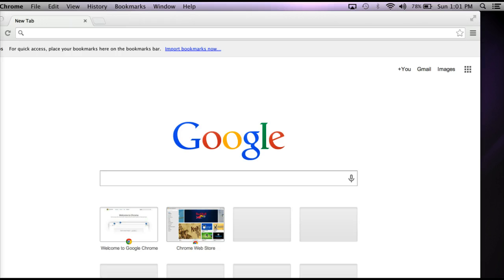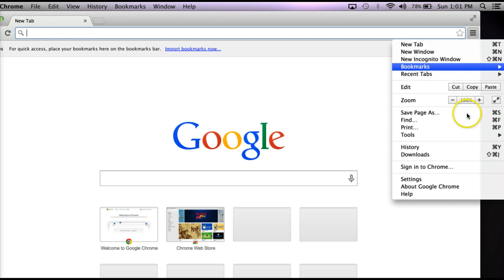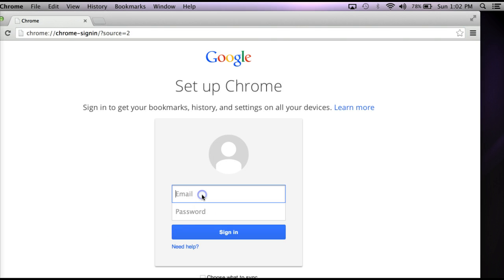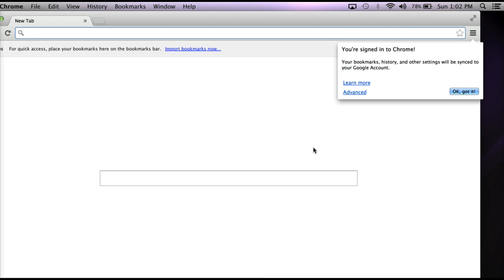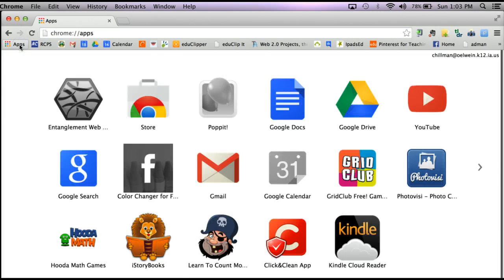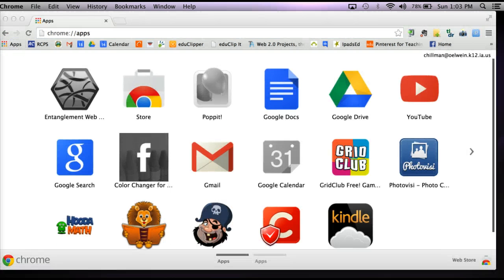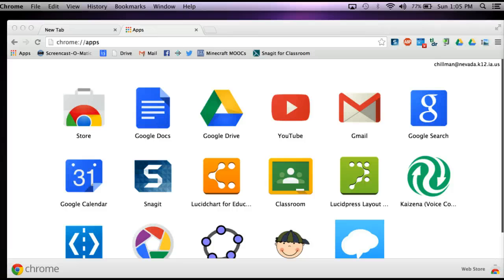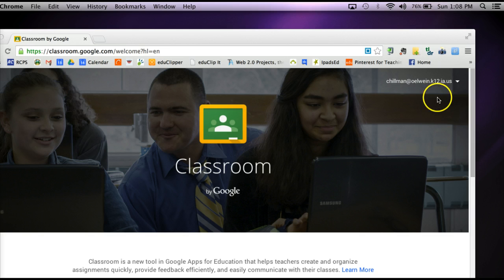Signing up for Google Classroom